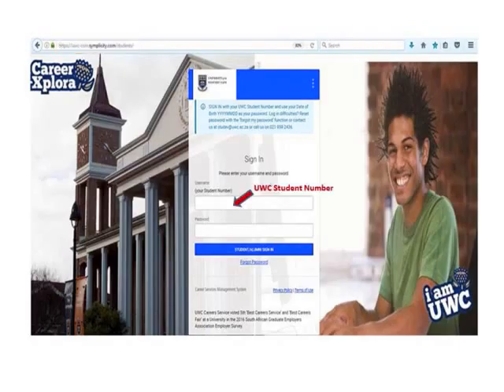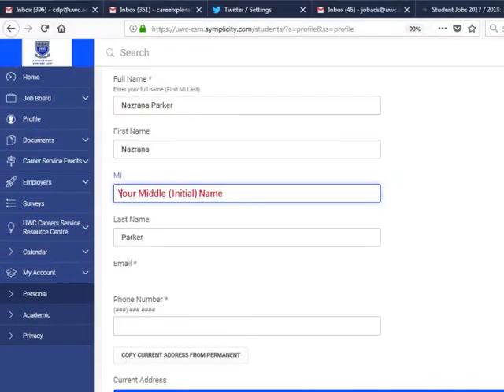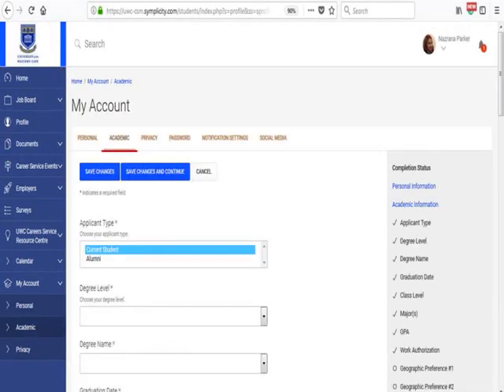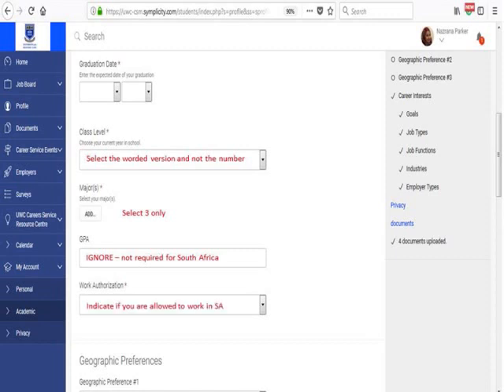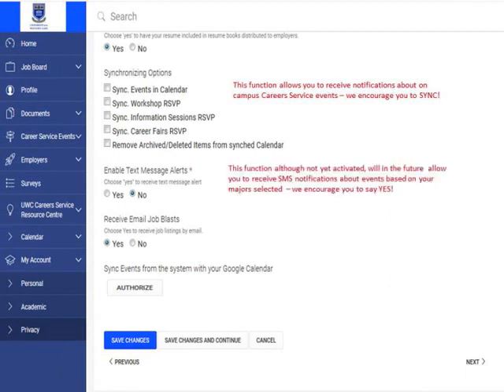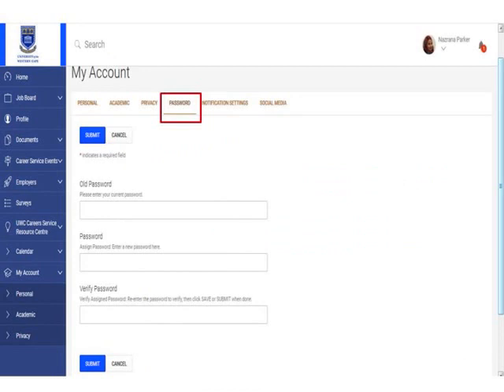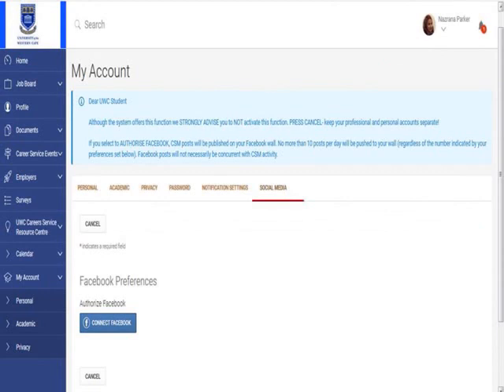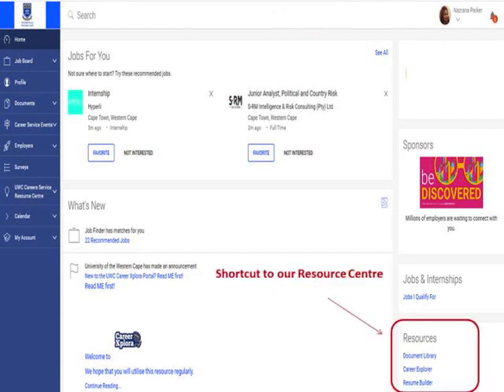OLD 2 CareerXplora Tutorial Video Series Video 2 How to set up your Career Xplora Account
Attention UWC students.
This video will assist you to set up your CareerXplora account.

Remember you can only access Career Xplora if you were/ are a registered student at UWC since 2016.

New students to UWC for the 2018 academic year will have access to the system in April.